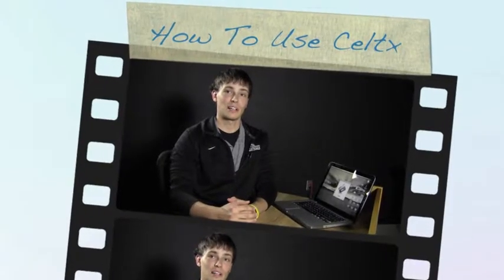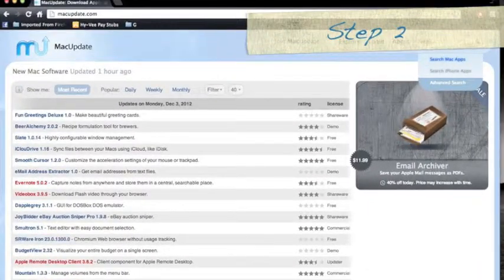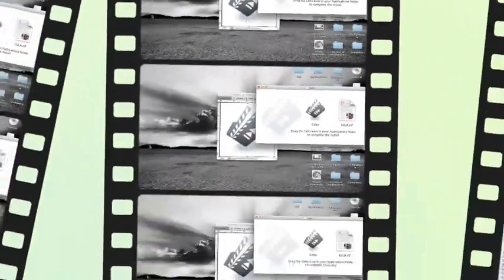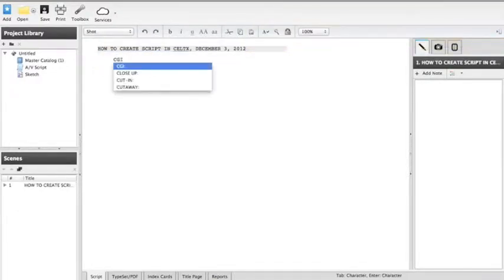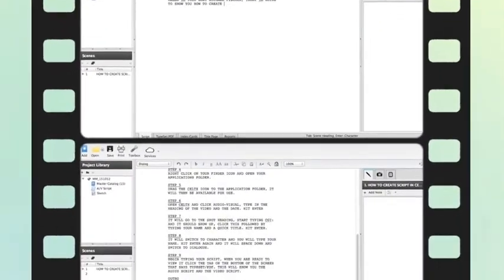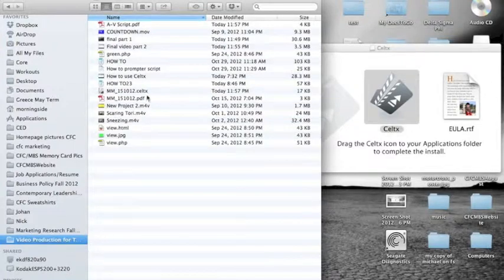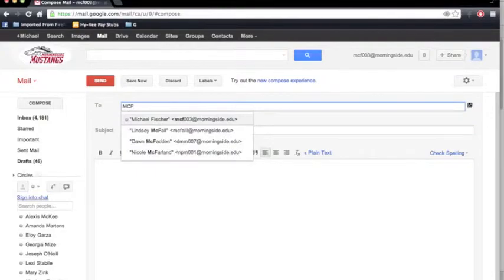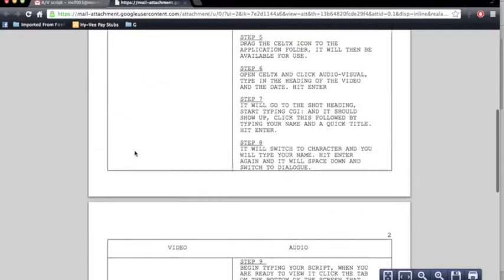How to use Celtx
This video will show you how to download, install, and use Celtx to make an A/V formatted script.